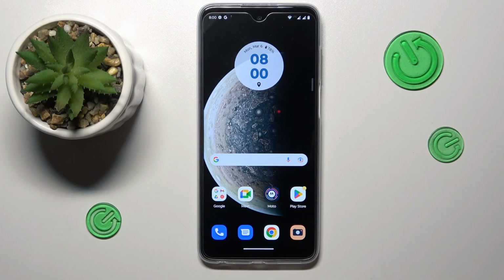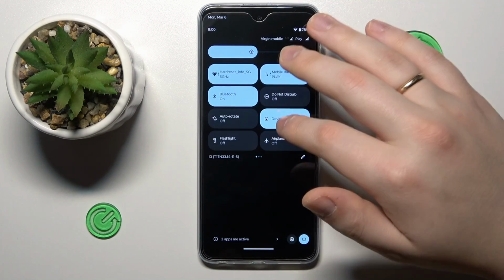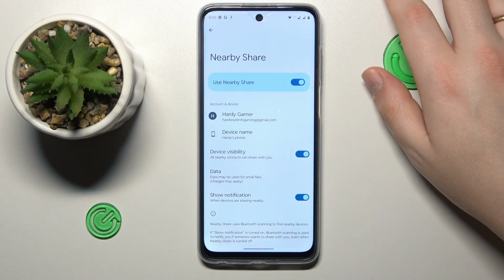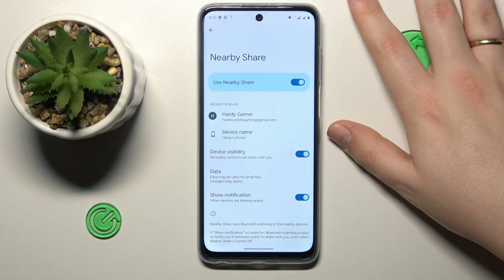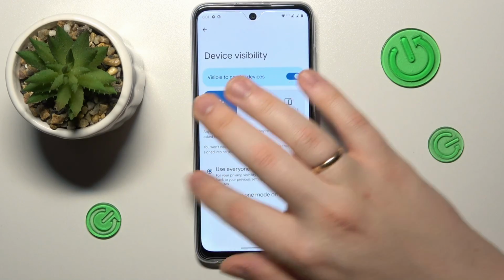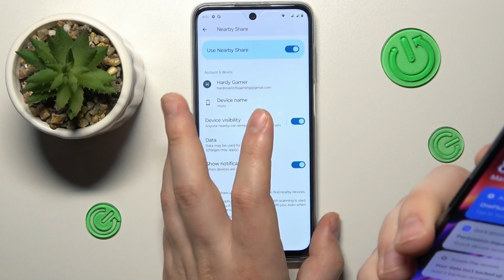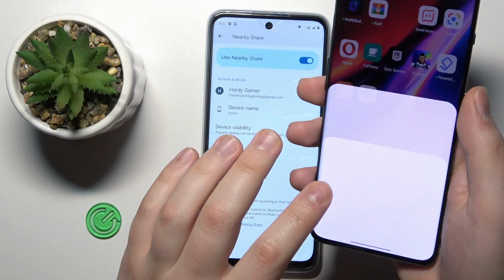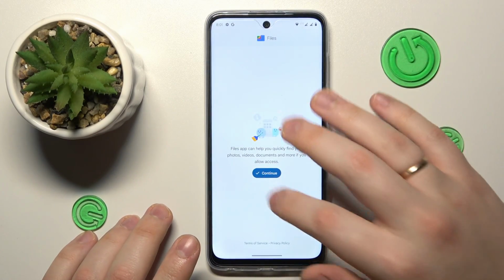How to Set Up Nearby Share on MOTOROLA Moto G73? - Nearby Share Function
In this tutorial, you will learn how the Moto G73's nearby share feature works. In this video, I will show you how easy it is to find the correct section where you can not only enable the nearby share, but also customize it, such as changing its name or visibility. Follow all the steps shown on the right to create a nearby share.

How to set nearby share in MOTOROLA Moto G73?
How to allow nearby share in MOTOROLA Moto G73?
How to turn on nearby share in MOTOROLA Moto G73?
How to use nearby share in MOTOROLA Moto G73?